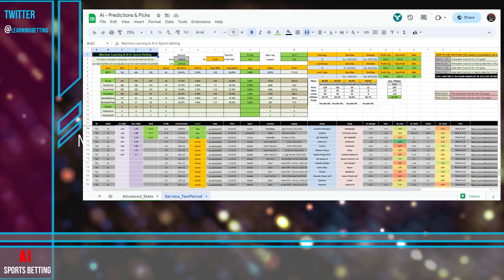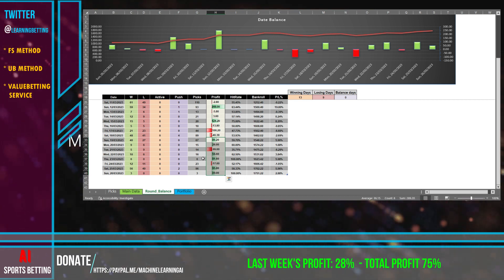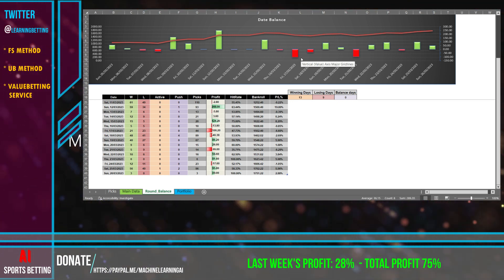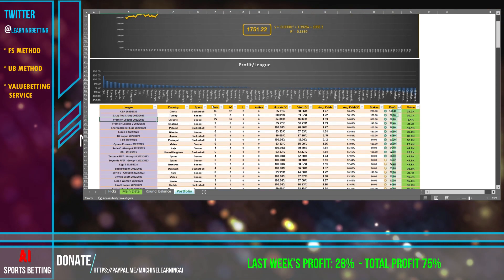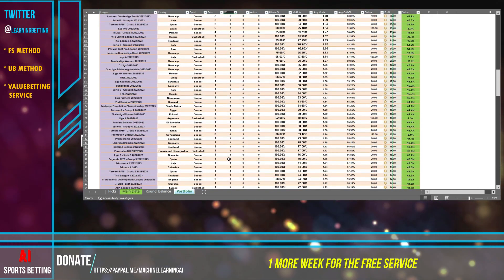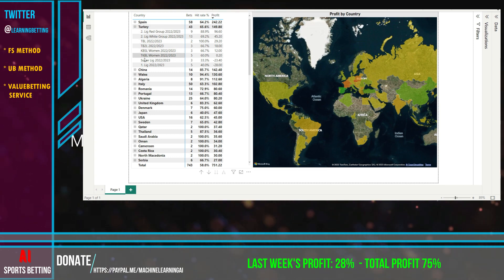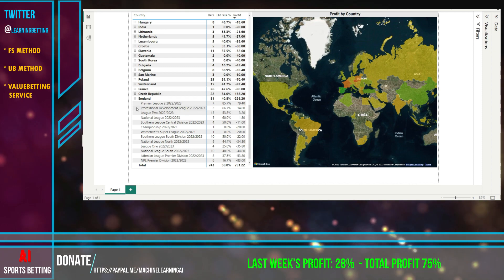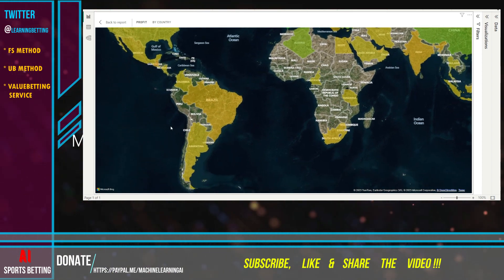The Future of Sports Betting is Here: Our AI-Powered Valuebetting Software - 75% Profit in 3 Weeks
Thank you for your support. We announce the launch of our new valuebetting service. For a limited time, this service will be completely free for all subscribers, providing exclusive insights, tips, and betting picks for major sports events. Whether you're a seasoned bettor or just starting out, this service is designed to give you an edge and help you win big.

Machine Learning & AI in Sports Betting